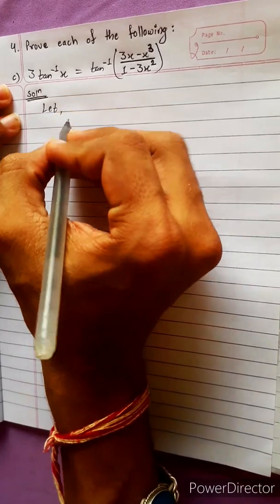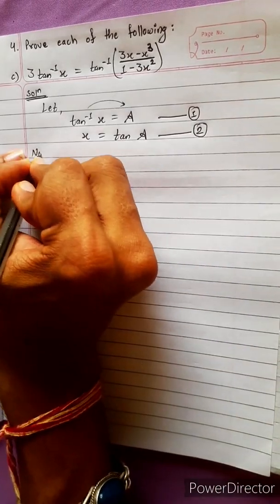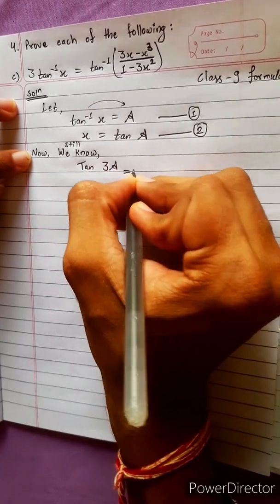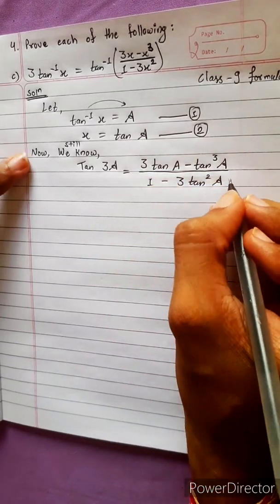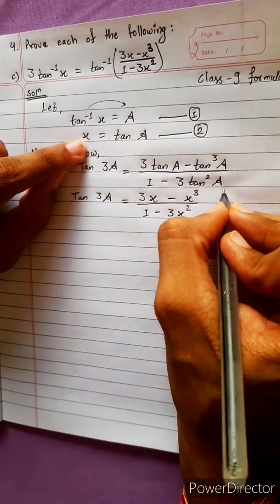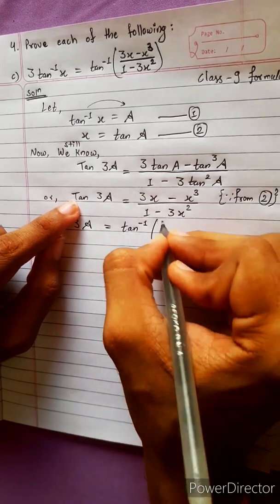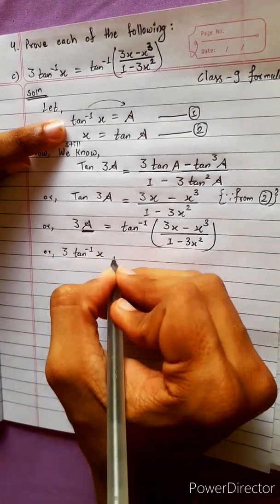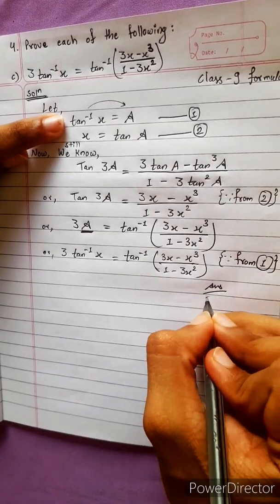4.c) 3 tan-¹x= tan-¹(3x–x³)/(1–3x²) Prove each of following 3tanx^(–1)=tan(3x–x³/1–3x²) Trigonometry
4.c) 3 tan-¹x= tan-¹(3x–x³)/(1–3x²) Prove each of following
Or,
 3(tanx)^(–1) = tan(3x–x³/1–3x²)
Trigonometric Equations

Trigonometry 💎
Chapter 7, Trigonometric Equations
Class 12 🟢
Math Star Industries 💥🌻

|| Chapter 7
Inverse Circular Functions and Trigonometric Equations ||

Easy Solutions.    👌🎋
Aba bistarai tapai pani janne hunu huncha.😎
Mero Guarrantee 🏆